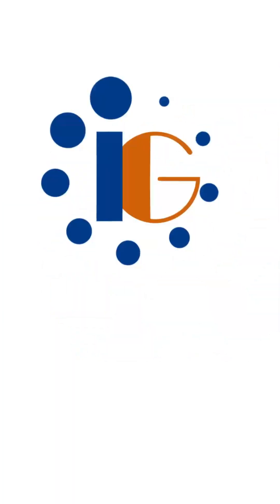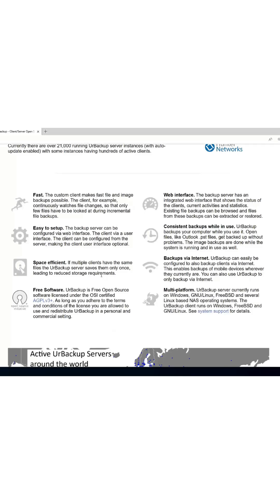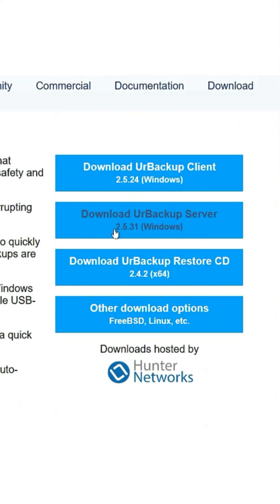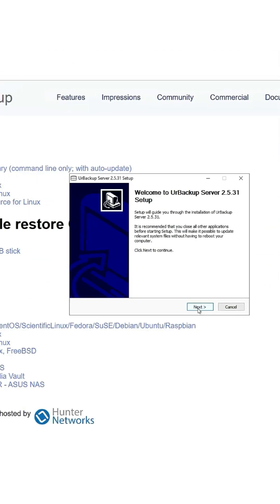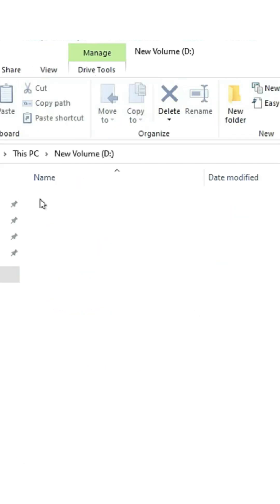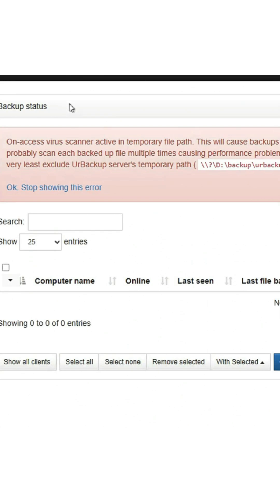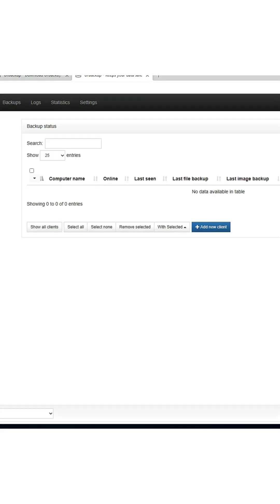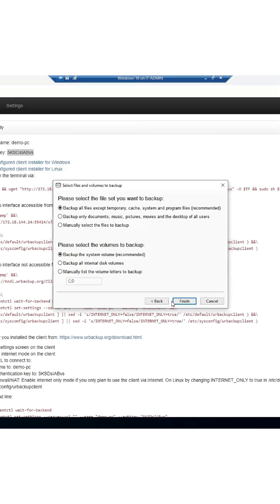urbackup install on windows